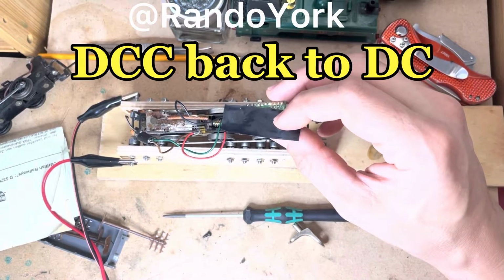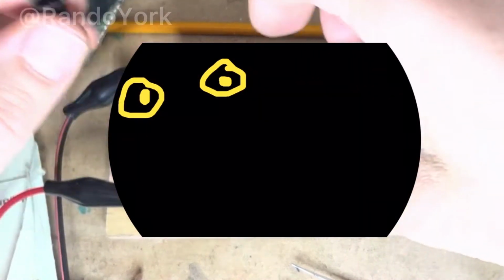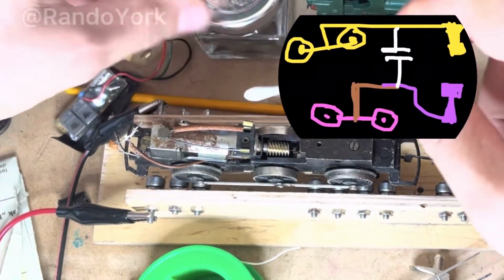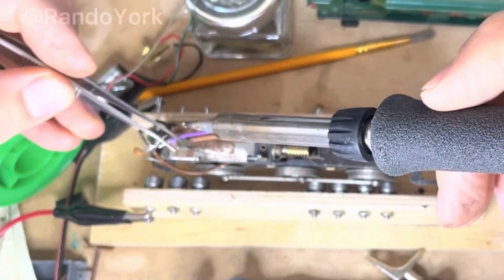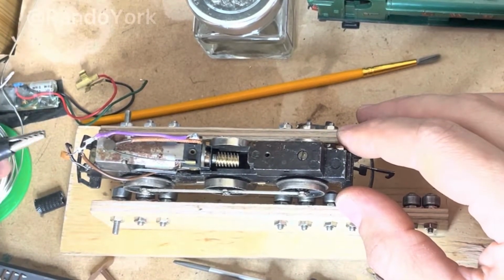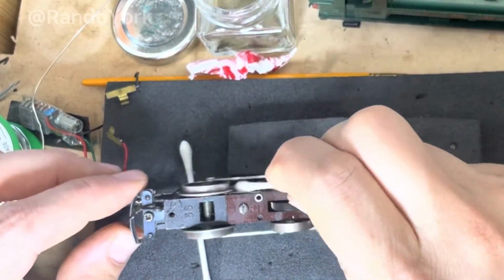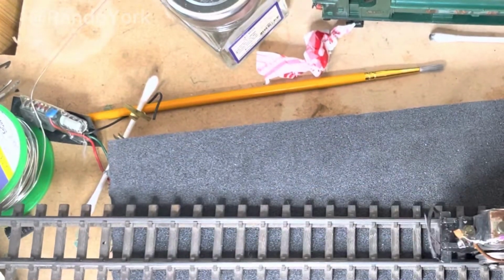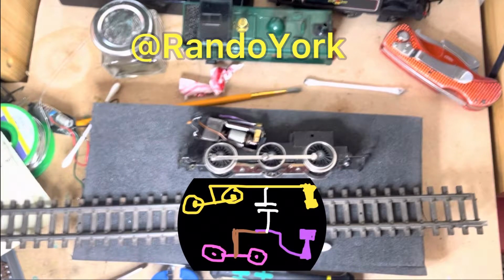Hornby Zero 1 DCC conversion back to DC & loco clean (Hornby R52)